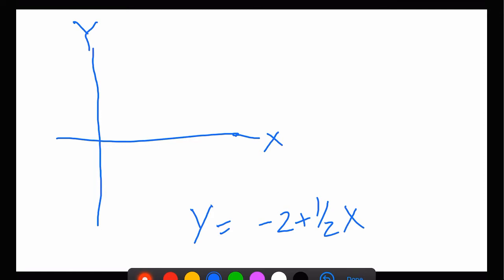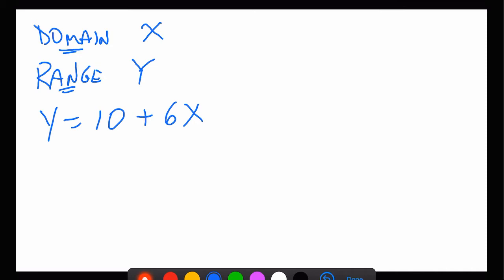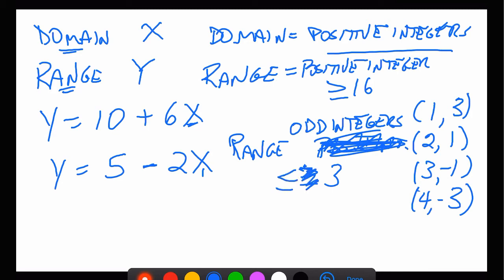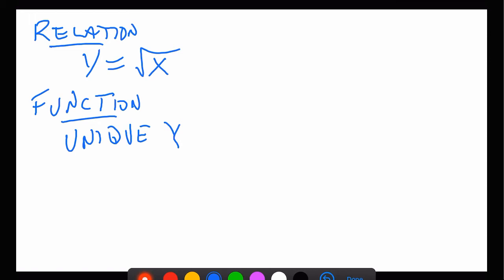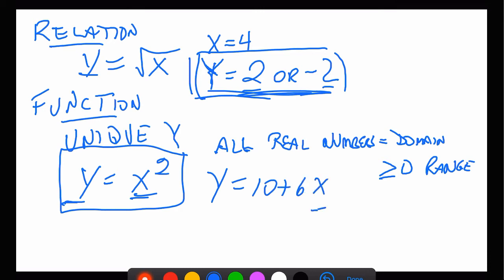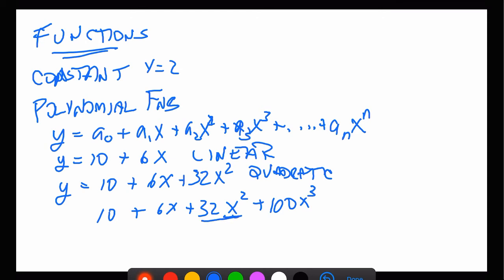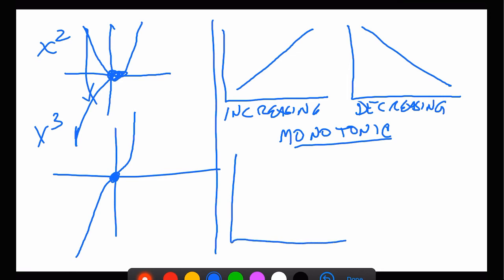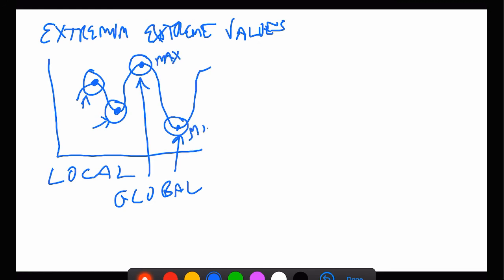440 03 01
Math Econ Introduction